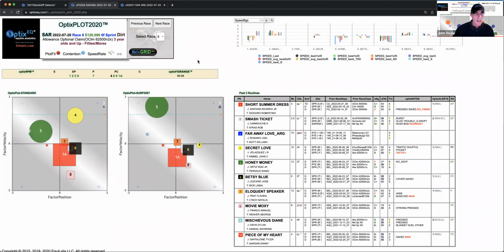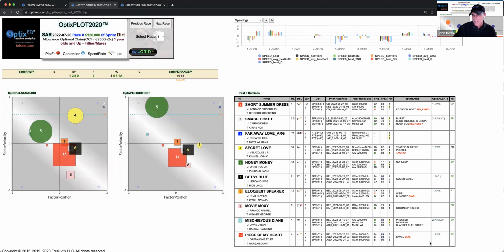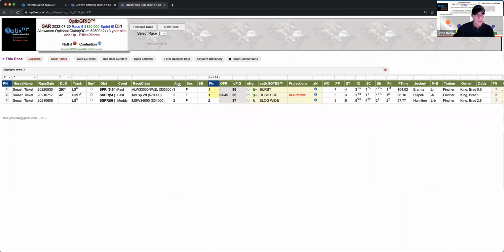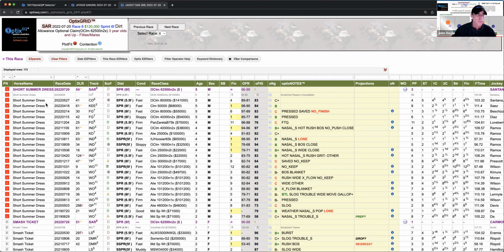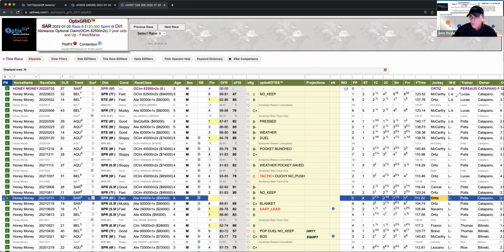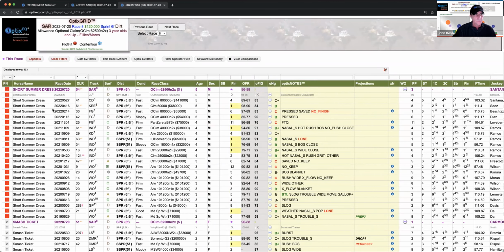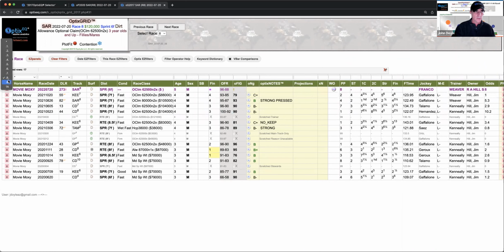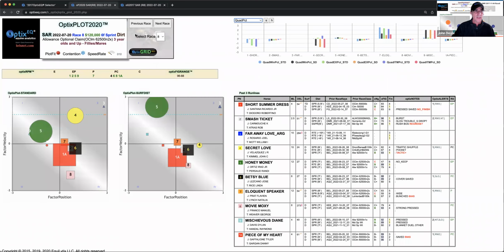OptixEQ Video Analysis Saratoga July 20 Race 8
John Doyle uses Optix PLOT, NOTES and GRID to do a  horse-by-horse analysis of Saratoga Race 8 on Wednesday July 20, 2022.